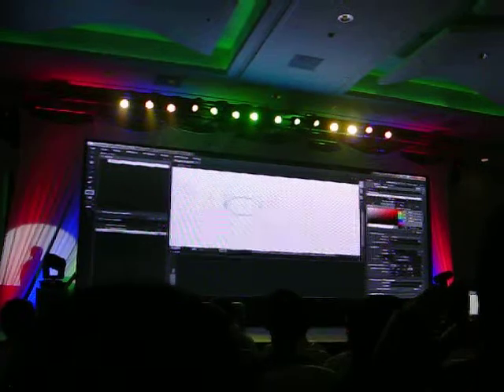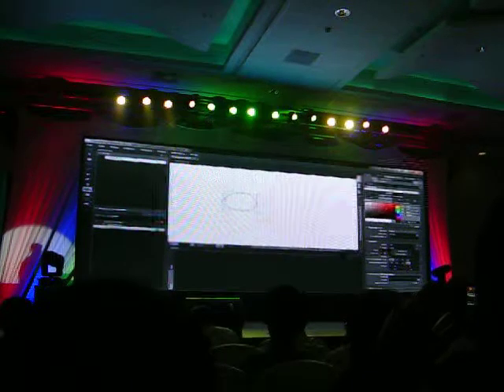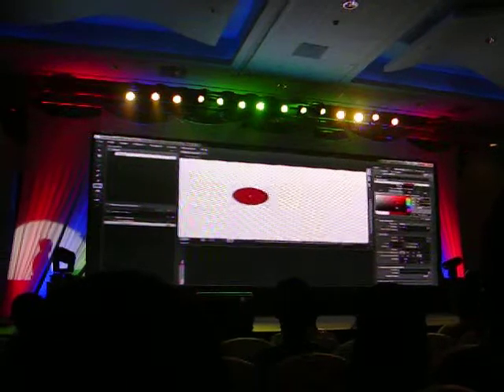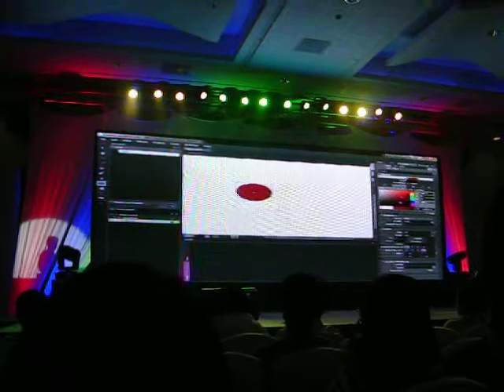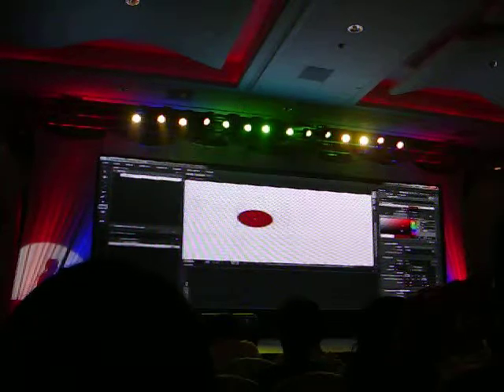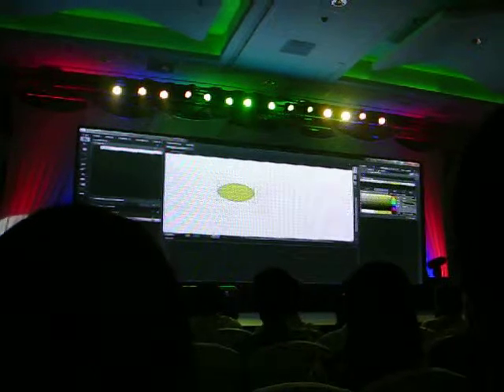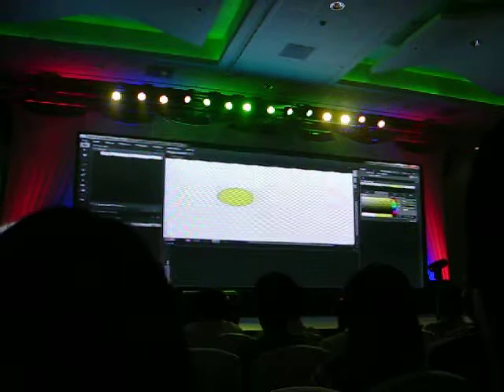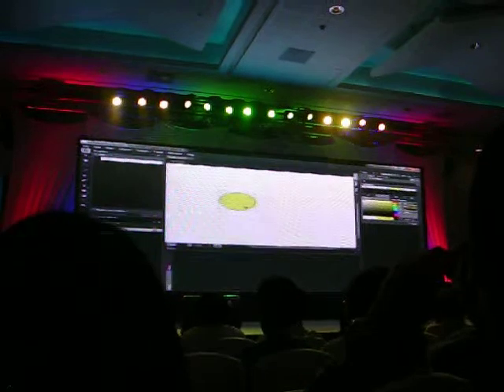A lecture on Microsoft Silverlight 2.0 (3)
Held @ MS web ramp up in Pasay yesterday.

Making a website out of Silverlight